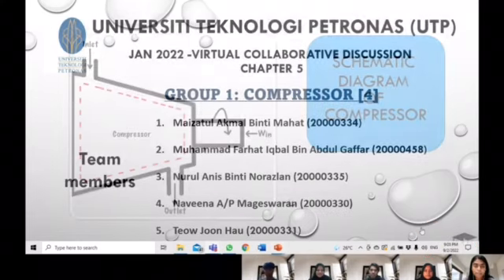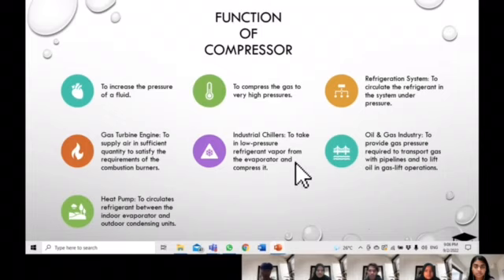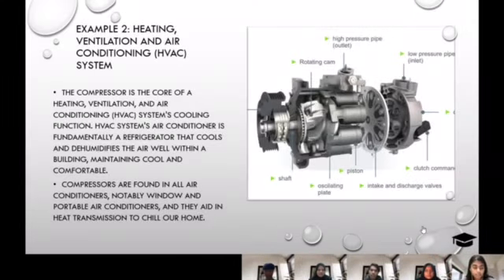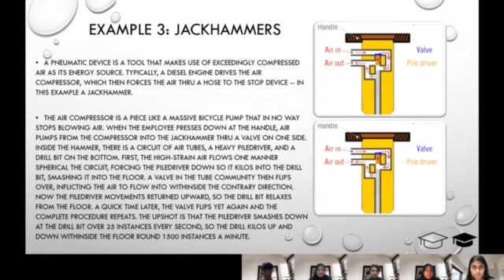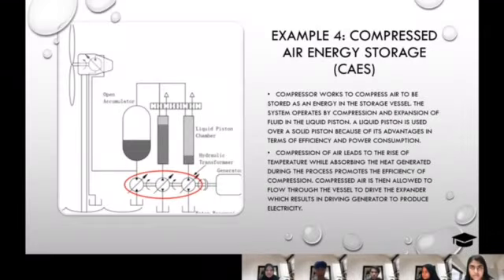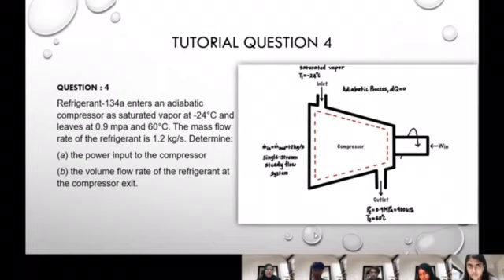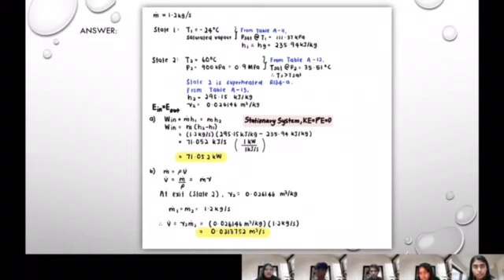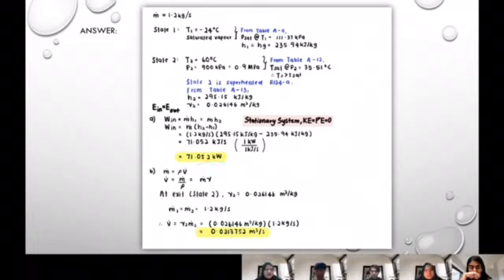CEB 1072 JAN 22 Virtual Collaborative Discussion Group 1 Compressor Q4